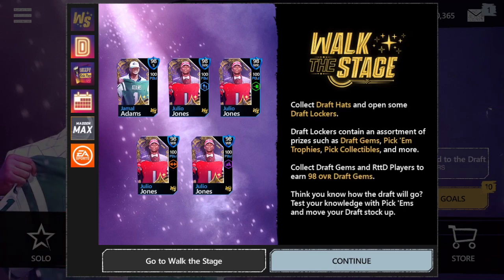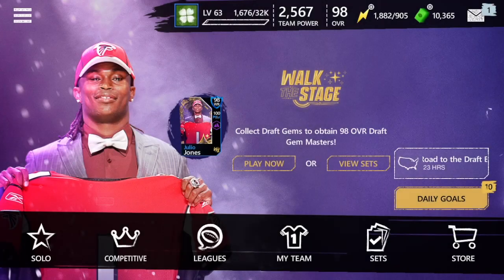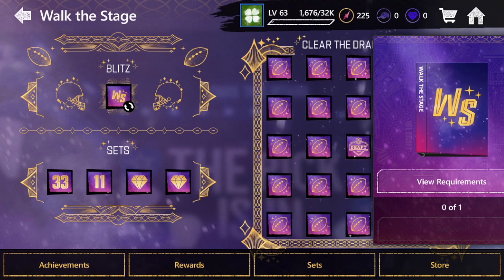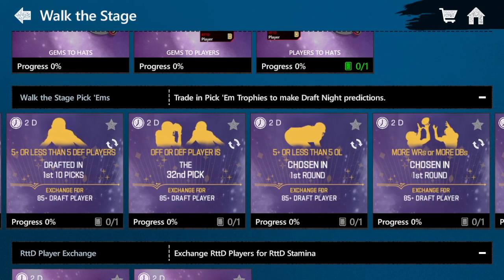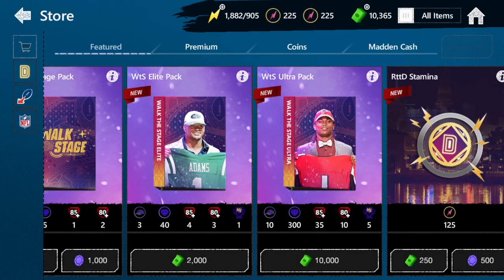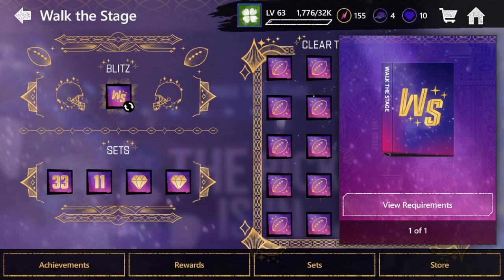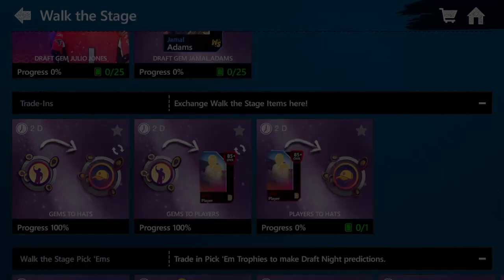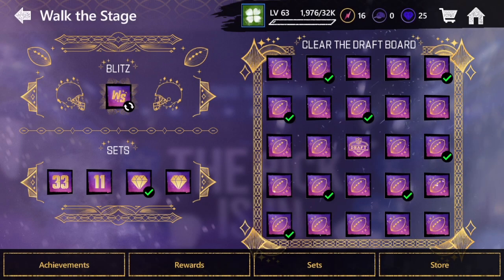WALK THE STAGE PROMO OVERVIEW! - Madden Mobile 20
Today I show you guys the walk the stage promo!